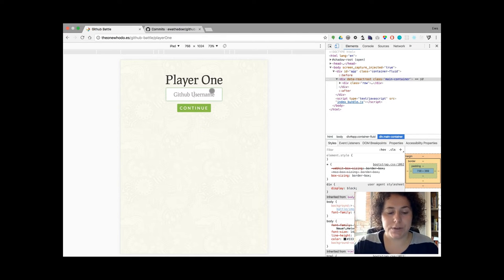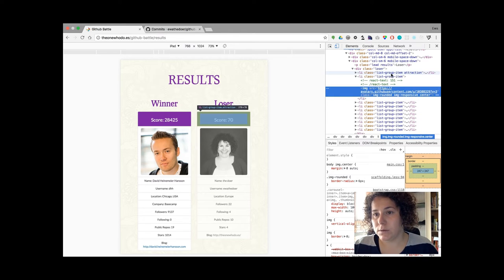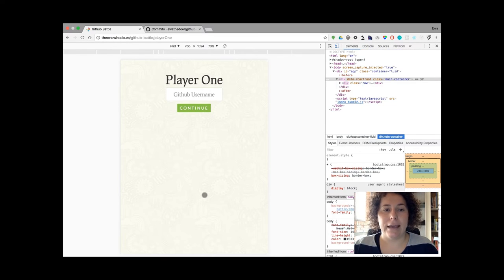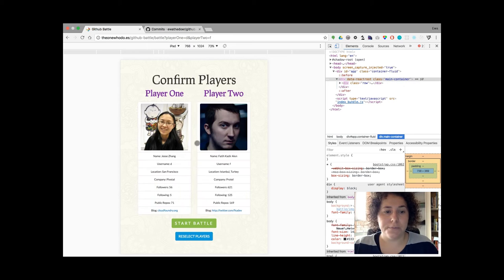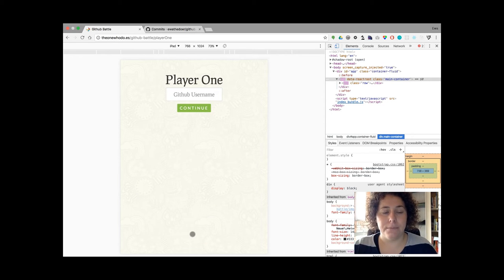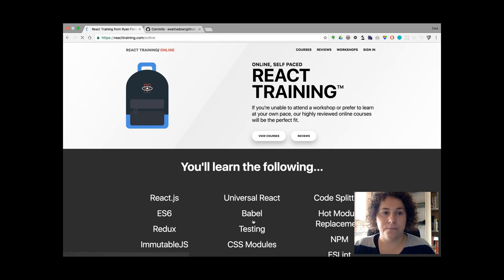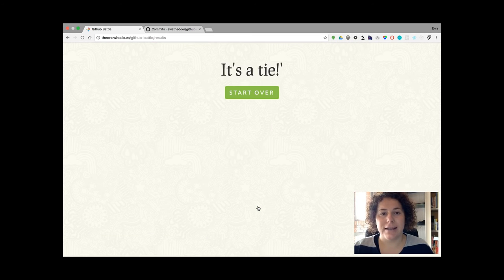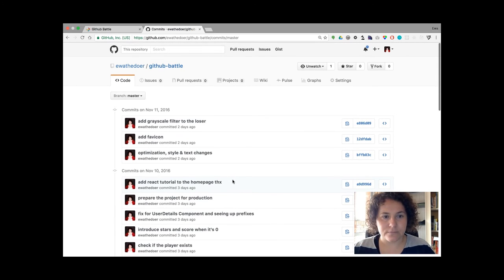React JS Github Battle - Weekly Code Vlog {14}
Useful links from this week:
Joakim Krud, Hurricane (feat. Andrew Applepie)